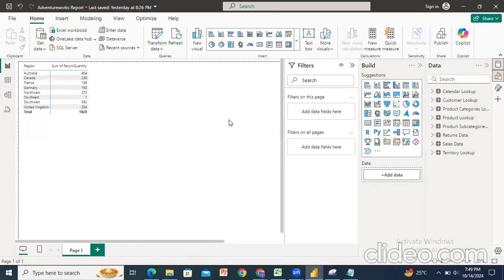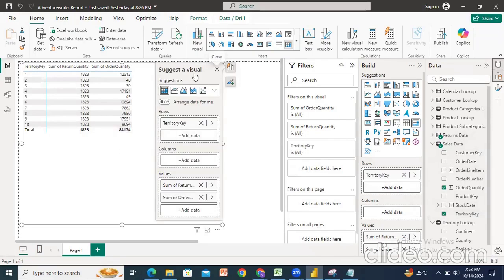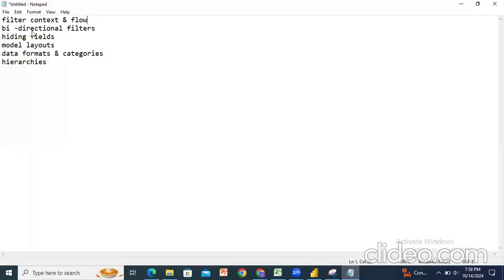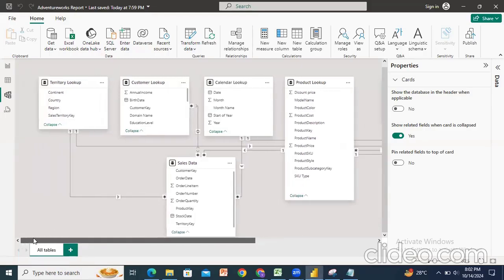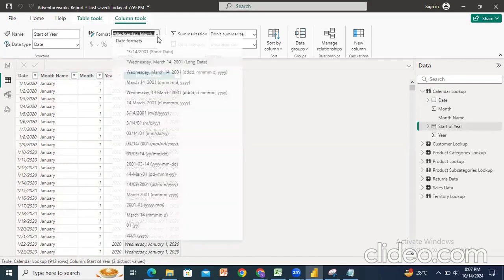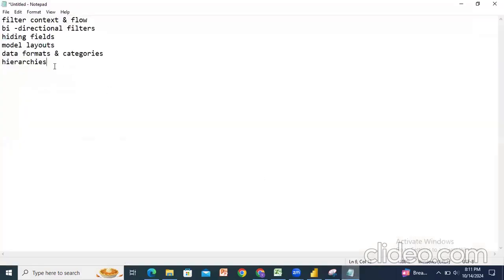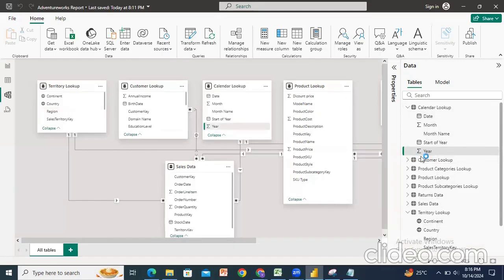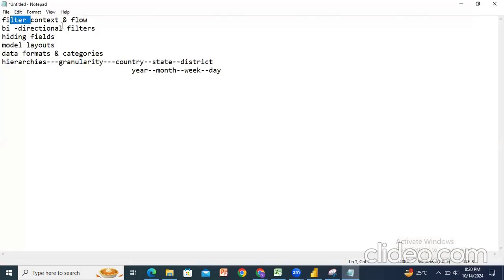Power BI Data Model: Filters, Layout & Hierarchies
"Master Power BI data models with this essential guide! 🔍 In this video, we cover:

Filter Context & Flow: Understand how filters work across your data.
Bi-Directional Filters: Set up bi-directional relationships for dynamic data connections.
Hiding Fields & Model Layouts: Organize and streamline your data model for easier analysis.
Data Formats & Categories: Learn to categorize and format data effectively.
Creating Hierarchies: Build hierarchies to enhance data drill-down capabilities.
This tutorial is perfect for Power BI beginners and intermediate users looking to take control of their data models!